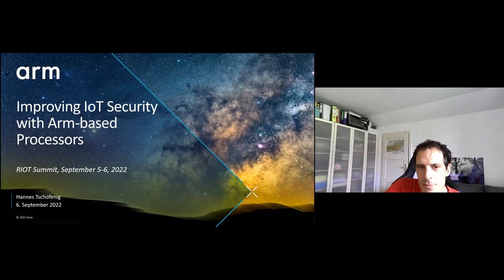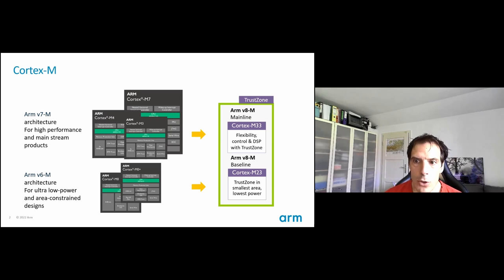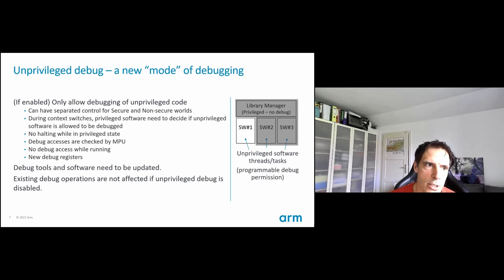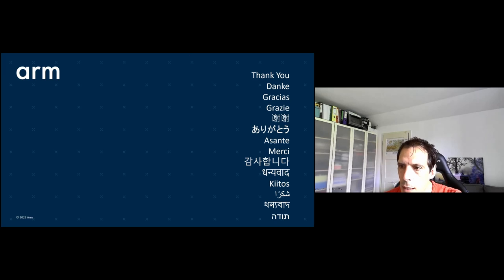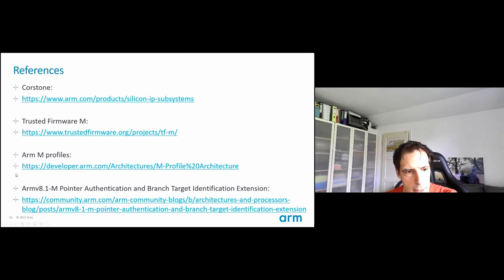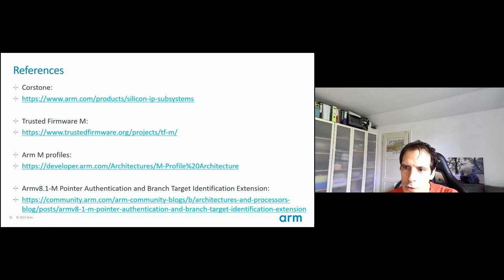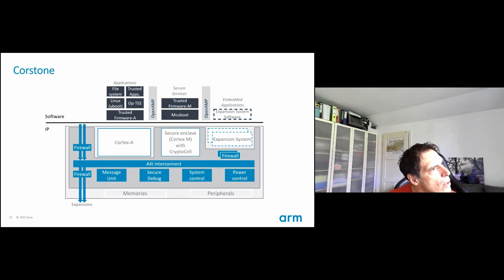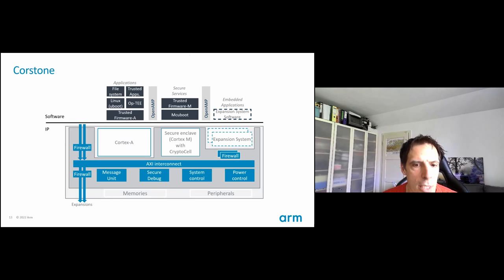RIOT Summit 2022, Security: "ARM V8.1 Trustzone Architecture"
Hannes Tschofenig (ARM)